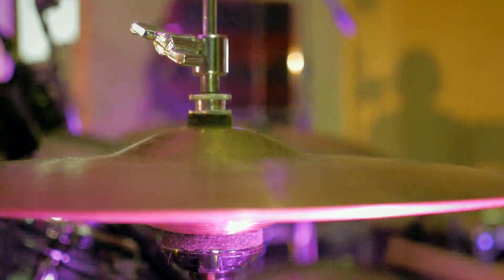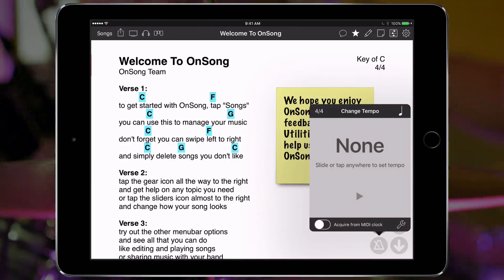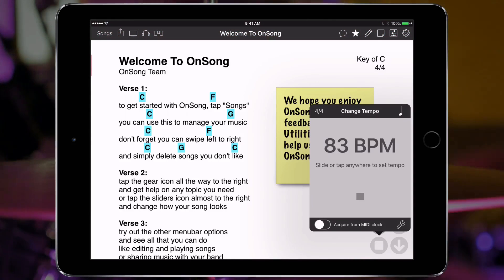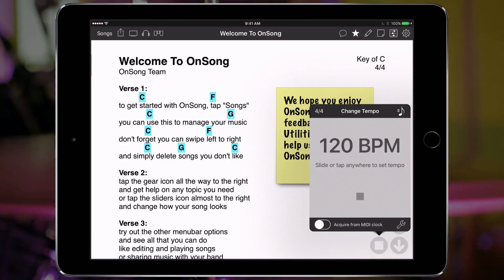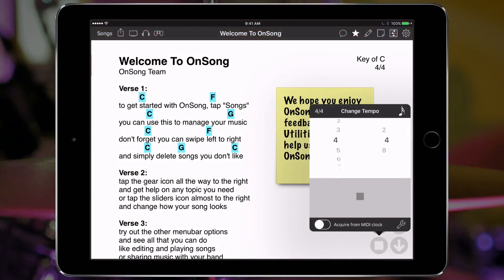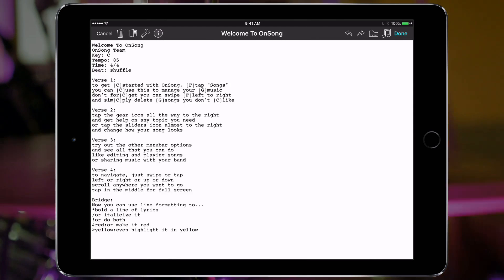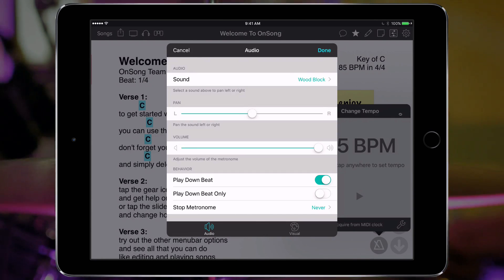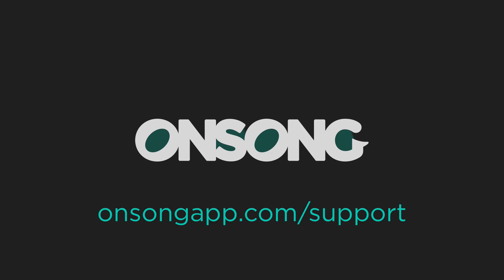Subdivisions in the Metronome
Knowing the tempo and time for each song lets your band focus on making great music instead of worrying about staying in the groove.  We've rewritten the metronome to make it ultra accurate and added support for subdivisions while we were at it.

In this video tutorial, we cover the new and improved metronome in OnSong as well as how to set the submission of the metronome to play whole, half, quarter, eight, sixteenth and even shuffle beats.

In this video tutorial we review the basics of OnSong including getting it installed and running for the first time.  We cover the basics of creating songs using the OnSong file format, formatting and transposing chord charts with the style preferences menu, importing chord chart files from Dropbox.  Learn how to access your songs and pull a set list for a performance.  Lastly, we cover foot pedals and how you can use them for a performance.